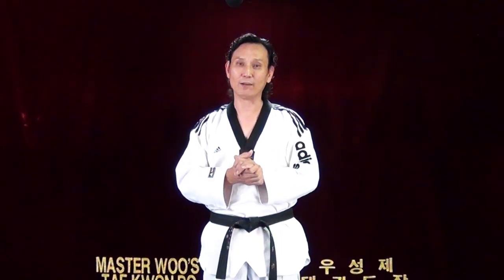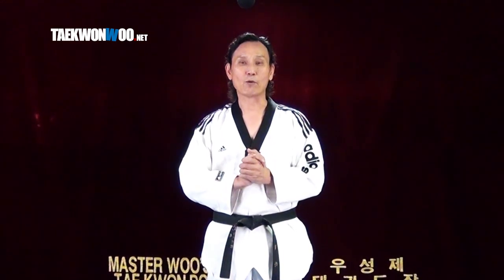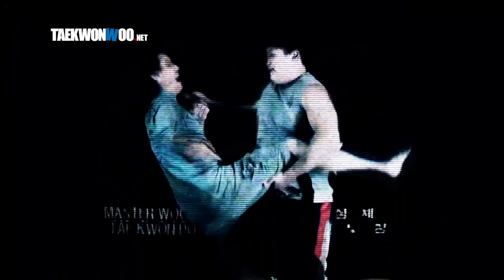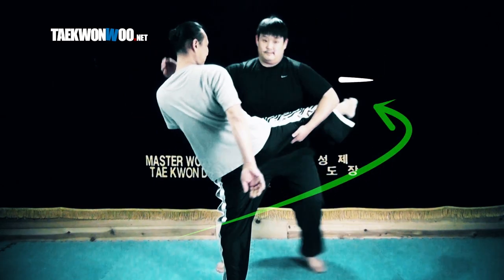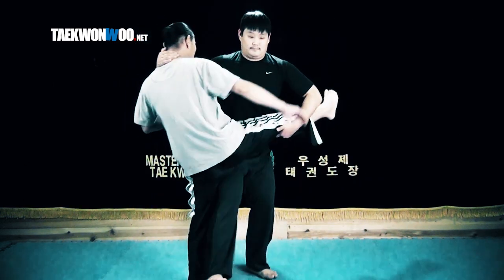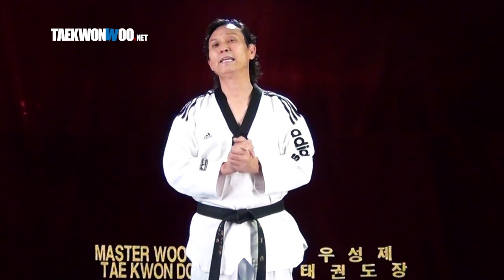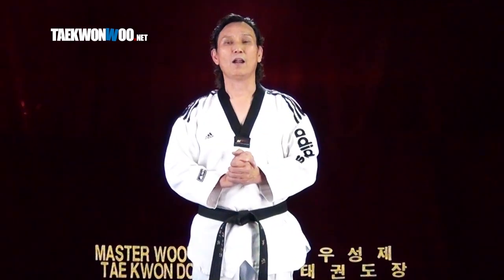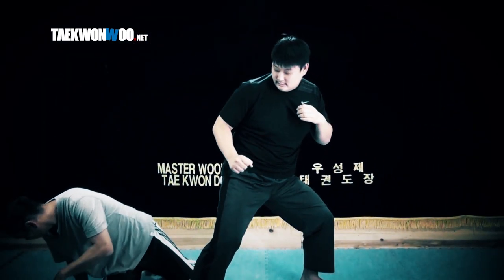Taekwondo Kick VS Grapple | Self-Defense How to | TaekwonWoo